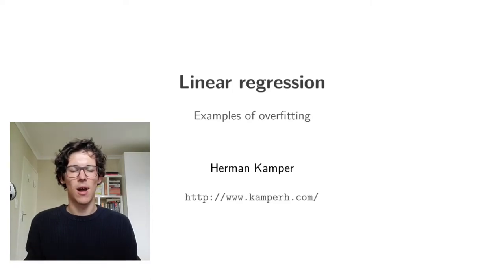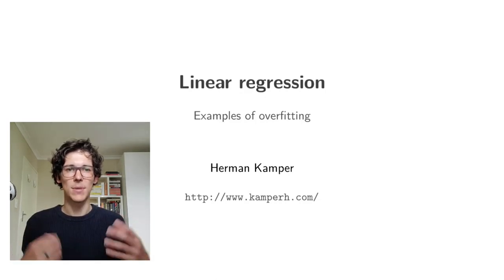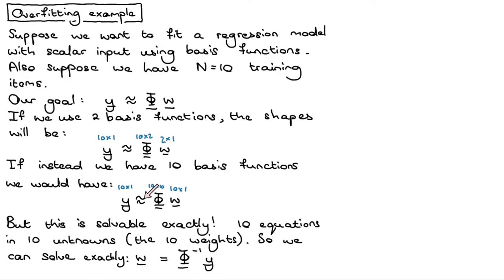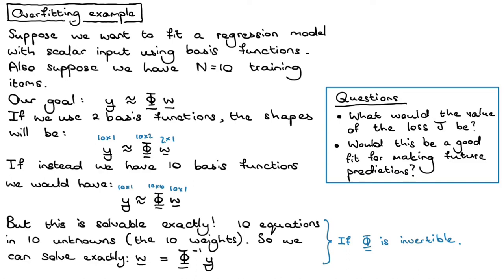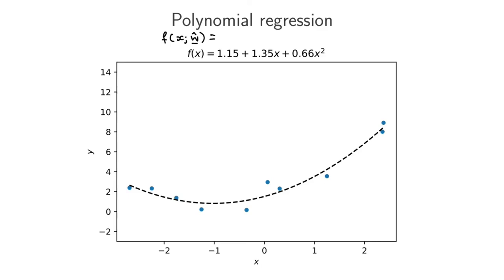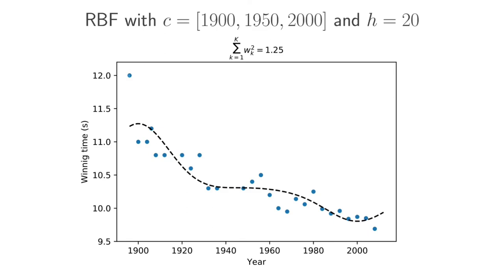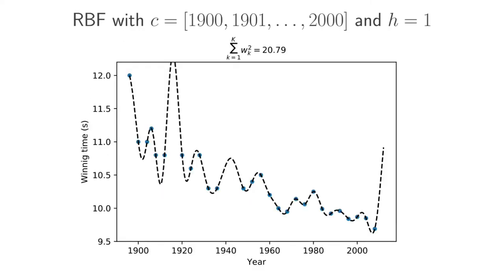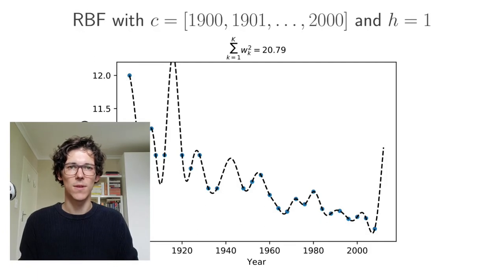Linear regression 4: Overfitting